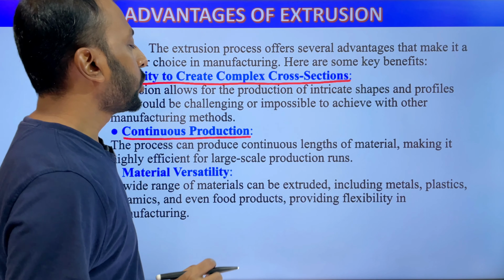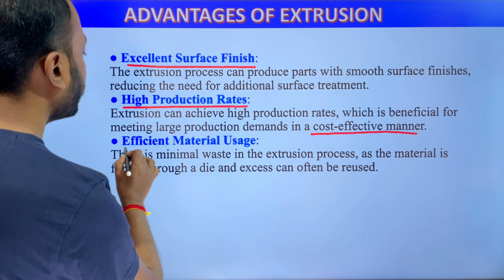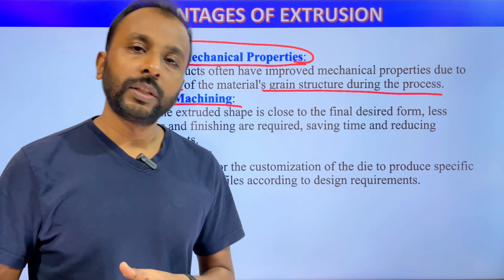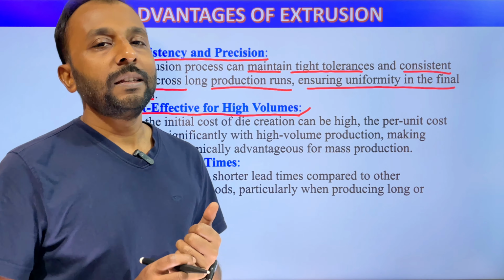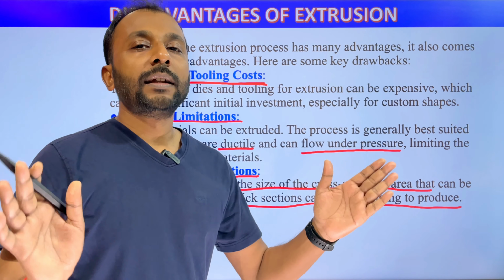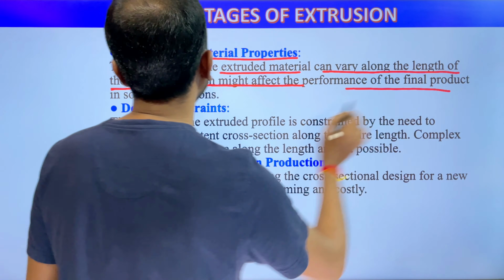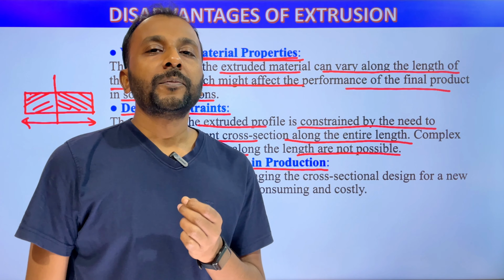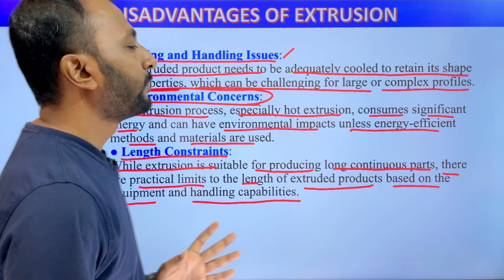Advantages & Disadvantages of Extrusion Process | Lecture Video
Discover the advantages and disadvantages of the extrusion process in manufacturing. This video explains how extrusion works, why it’s widely used, and the limitations you must consider in product design and manufacturing. Perfect for mechanical engineering students, diploma learners, and manufacturing professionals.